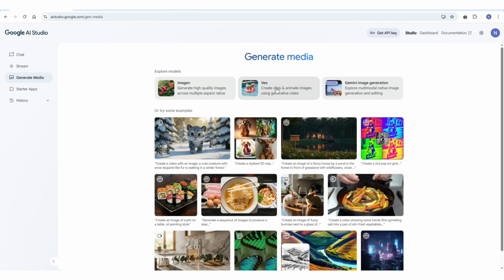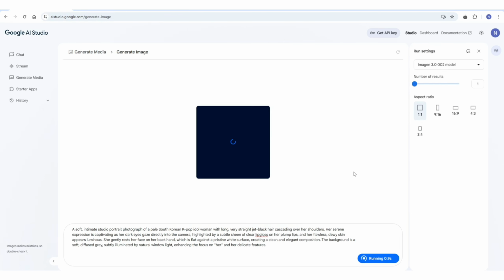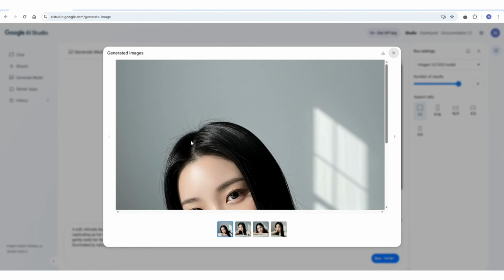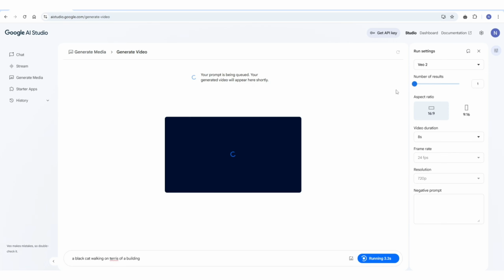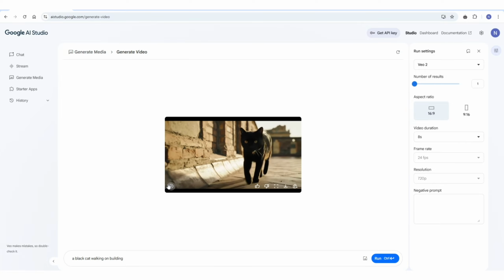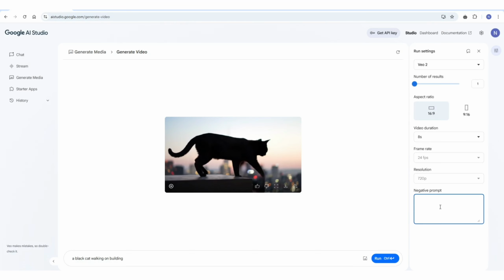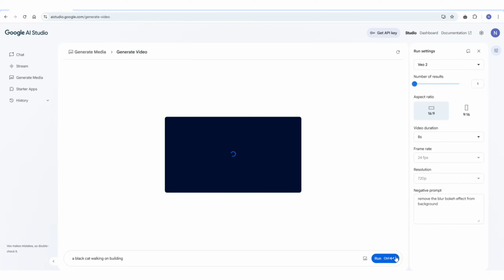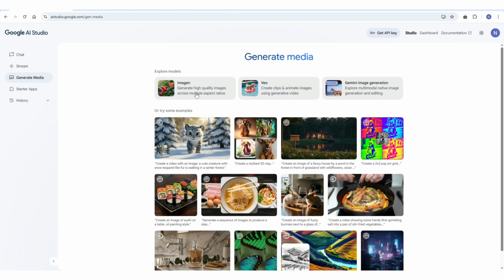NEW! Generate Stunning AI Images for FREE with Imagen 3 in Google AI Studio 🔥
In this video, we're diving into the latest feature just added to AI Studio — the "Generate Media" section, featuring the powerful Imagen 3 model.

Google has quietly rolled out this stunning new capability, allowing users to create high-quality AI-generated images directly inside AI Studio. Whether you're a designer, developer, or just AI-curious, this update could seriously change the game.

What we cover in this video:

A first look at the Imagen 3 interface

How to generate AI images inside Google AI Studio

Why this update hints at something MUCH bigger coming soon

What you can and can’t do with Imagen 3 (yet)

Thoughts on where this might lead in 2025